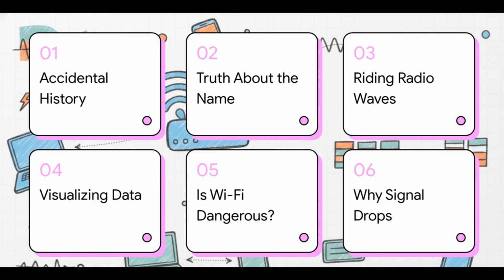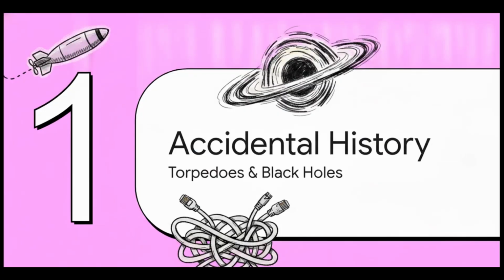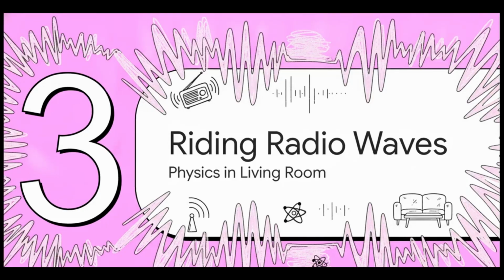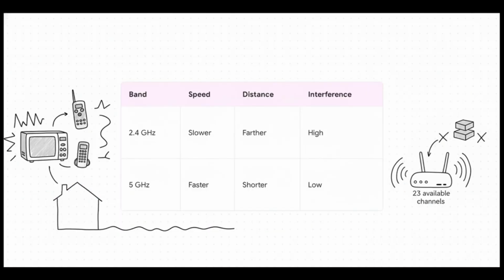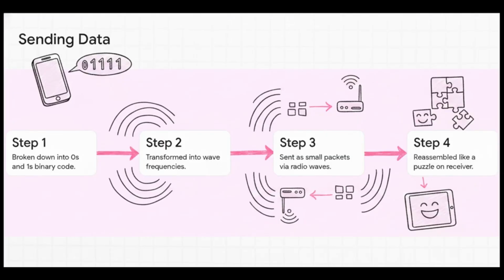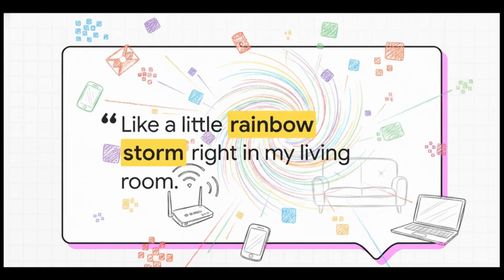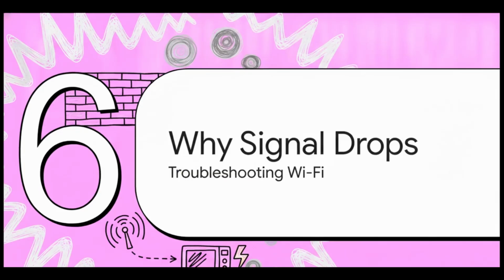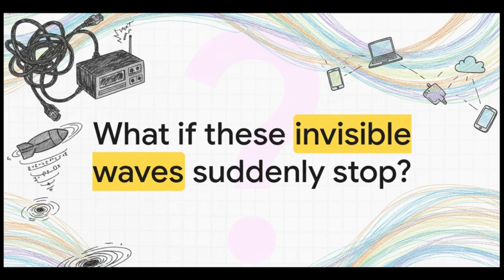How Wi Fi Actually Works Explained Simply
Ever wondered how your phone, laptop, and smart TV connect to the internet without any wires?

In this video, we'll explain how Wi-Fi works in simple terms. Learn how wireless signals travel through the air, how routers communicate with your devices, and why Wi-Fi sometimes becomes slow.

If you've ever used Wi-Fi, this video will help you understand the technology behind it.